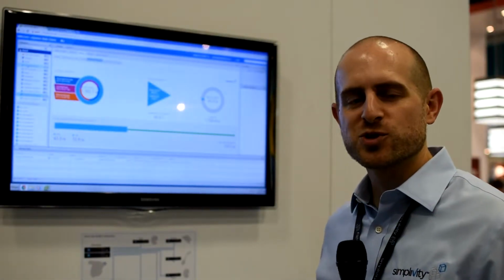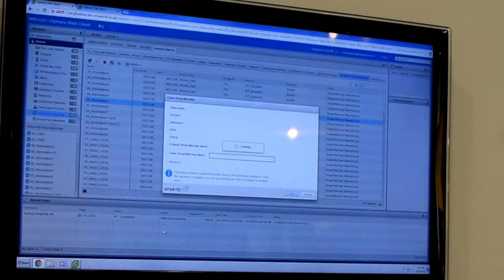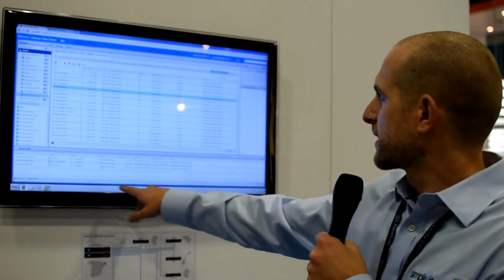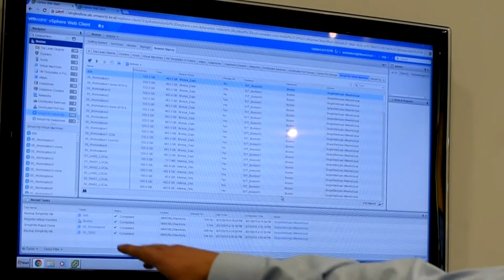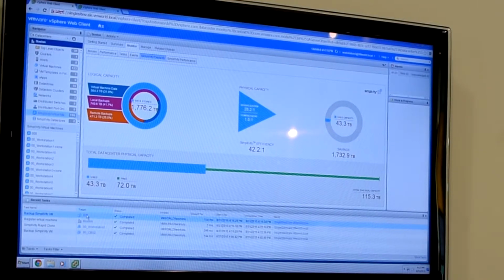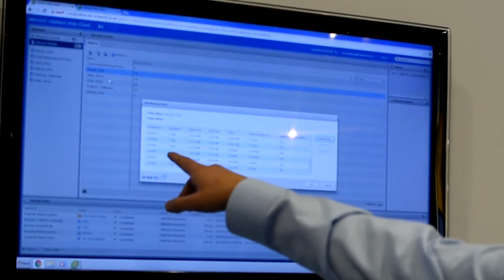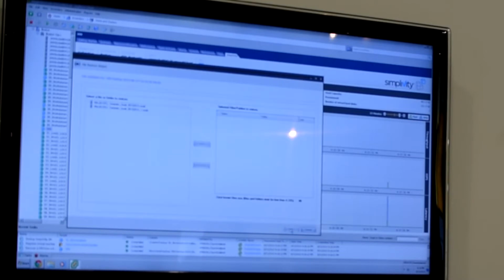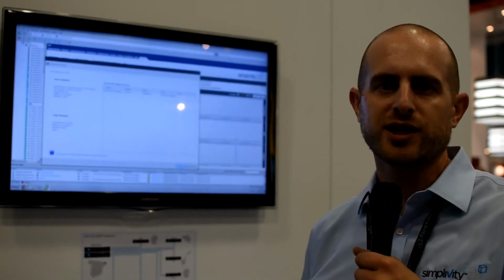VMworld2015 - Simplivity Demo with Matt Vogt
@mattvogt of Simplivity takes us through their platform at their booth during